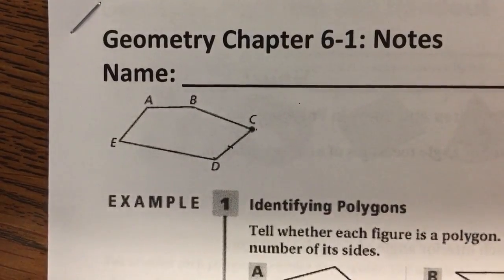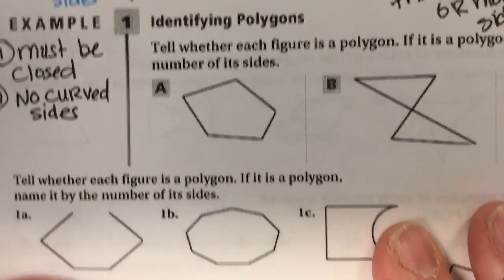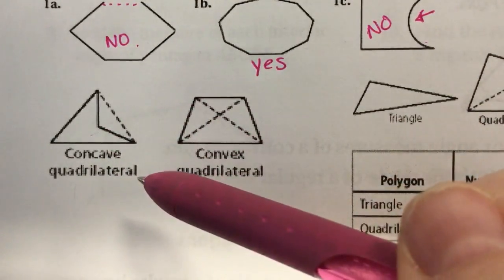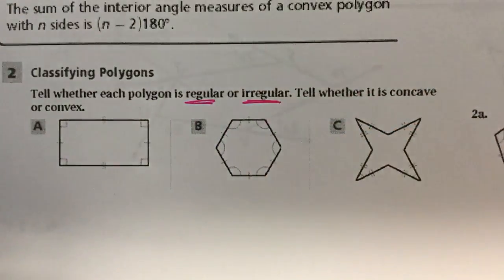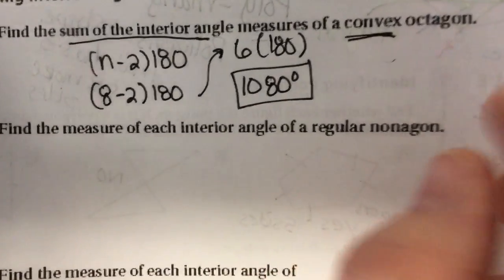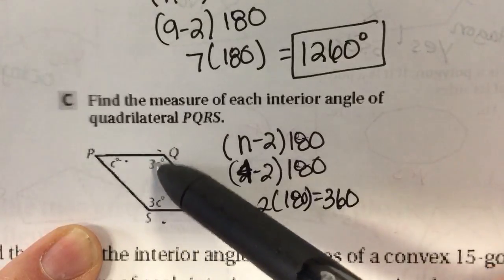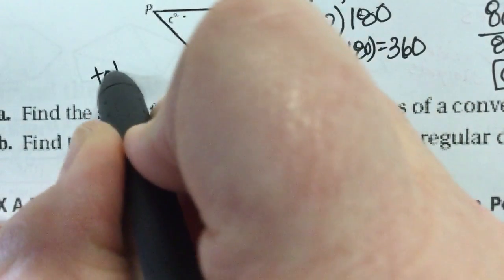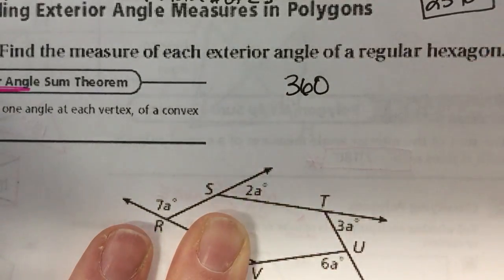B2F8FFC9 BA12 44D1 B161 B0CAEB87F522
Geometry
6-1 notes